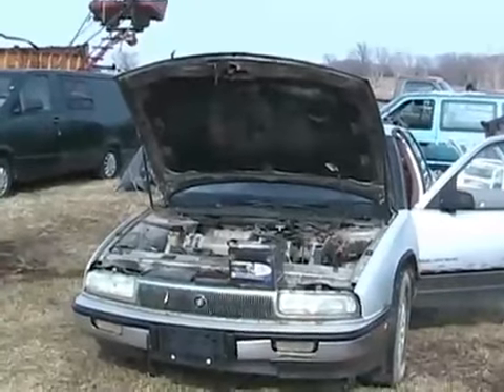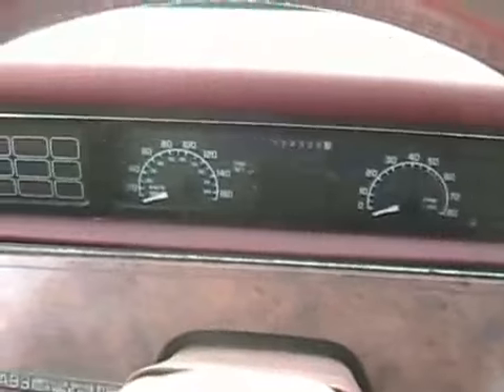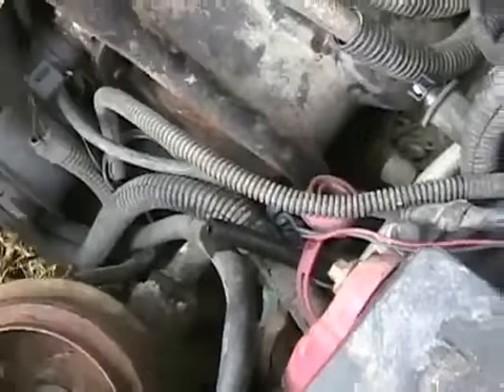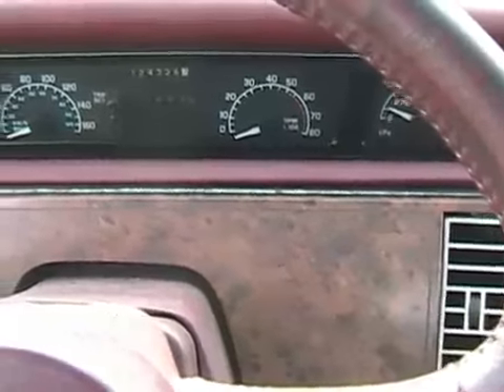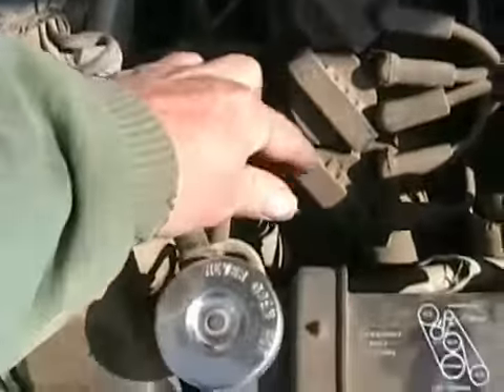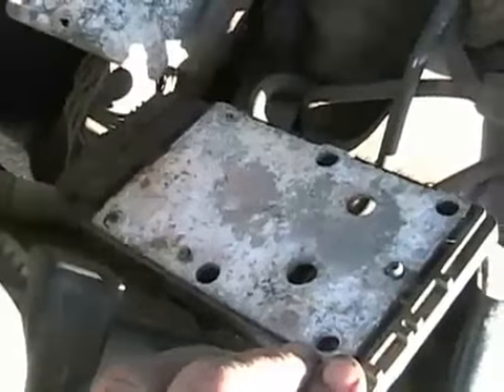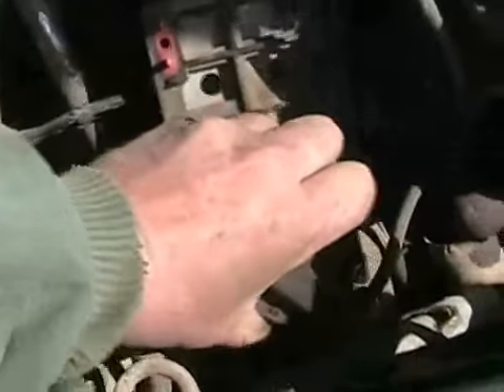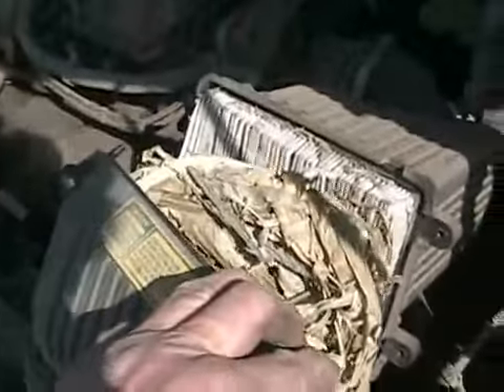buick regal no start and repair Davidsfarmison[bliptv]now